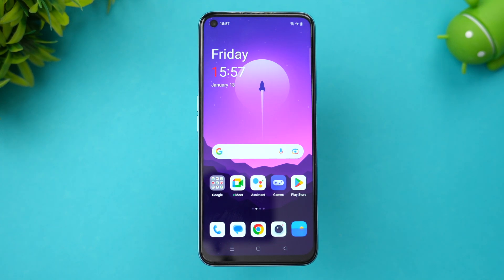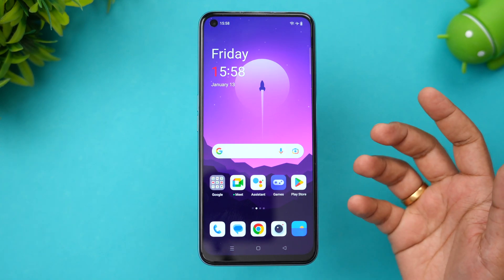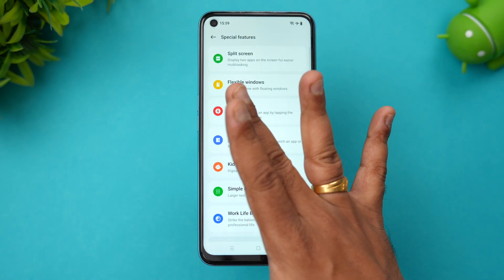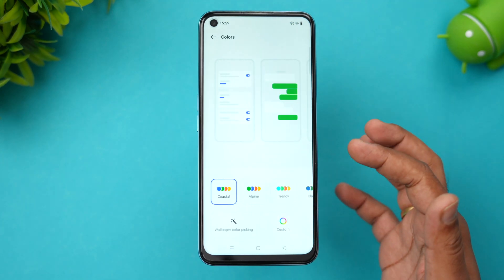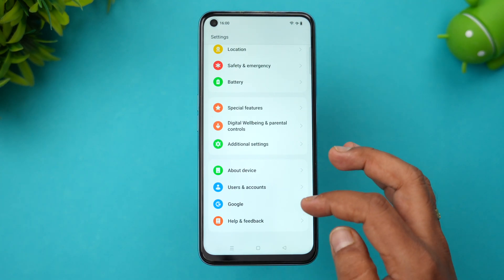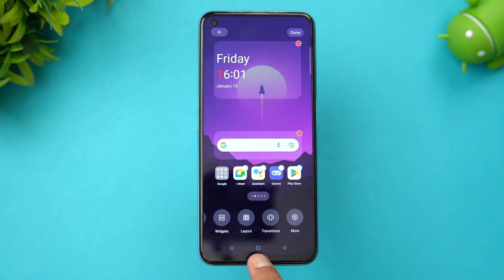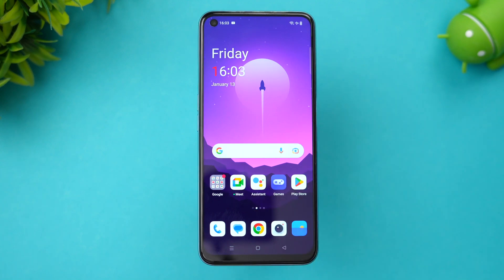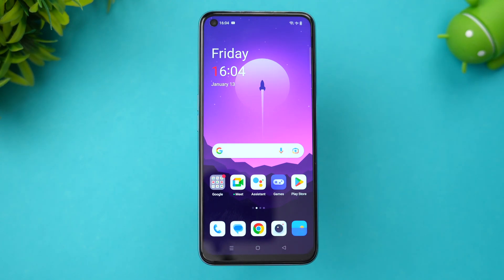OnePlus Nord CE 2 Lite 5G Android 13 Update [OxygenOS 13]- Download Now!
Download Android 13 update for OnePlus Nord CE 2 Lite 5G